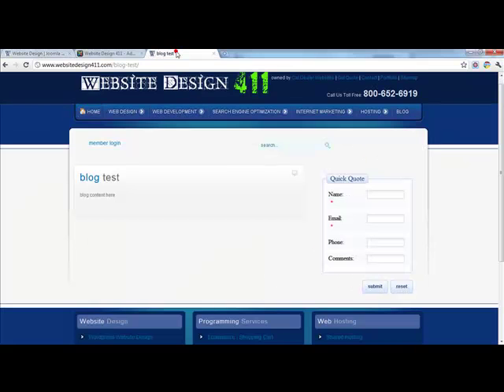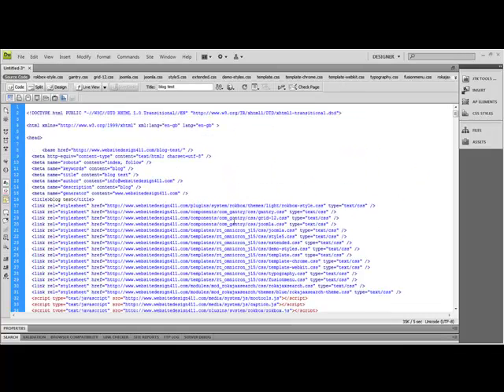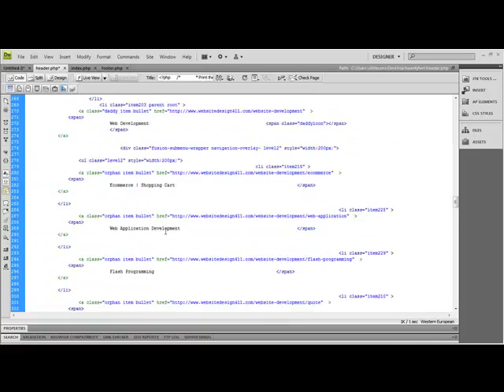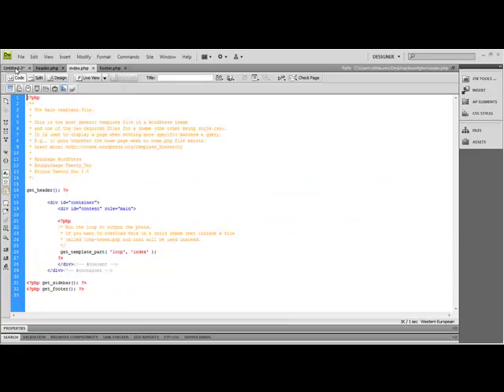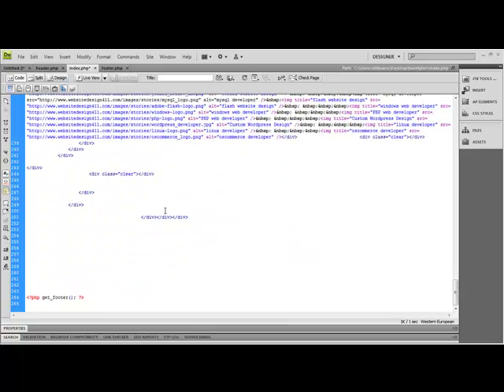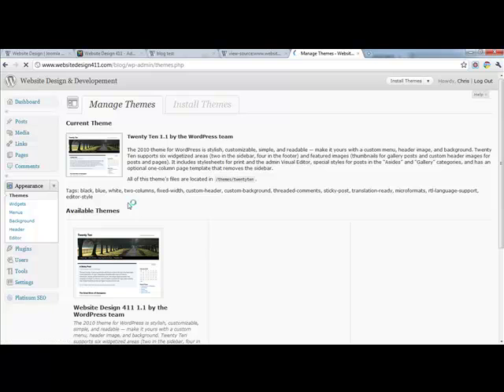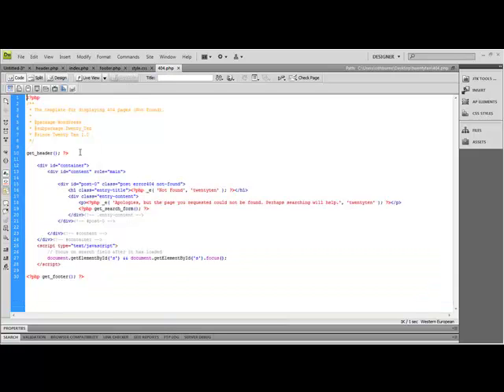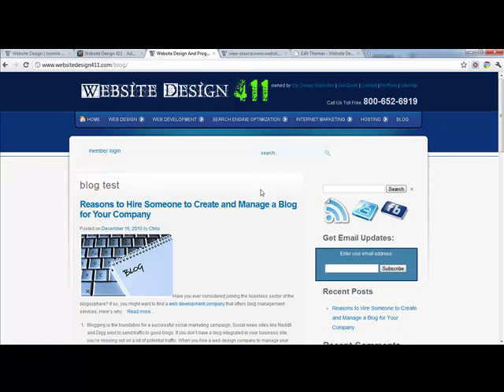Integrate Wordpress Into Existing website Using TwentyTen Theme Tutorial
This video shows how to make Wordpress look exactly like any existing website you may have. Your blog will seamlessly integrate into your website no matter what type of site you have. It works for HTML, Joomla, Drupal, or any other CMS for that matter. Best of luck with your integrations and please leave feedback with your transformed blogs!